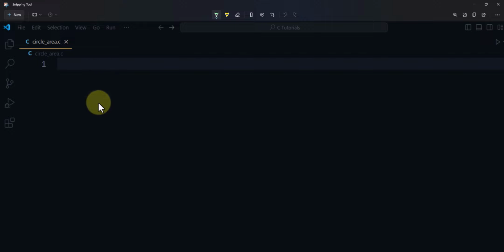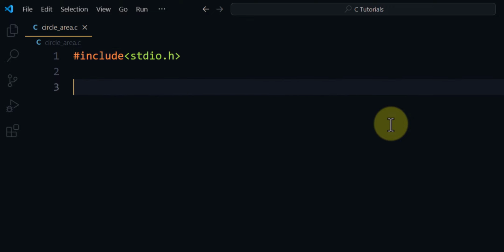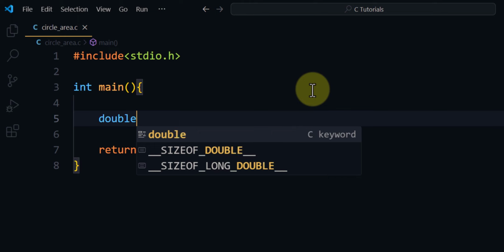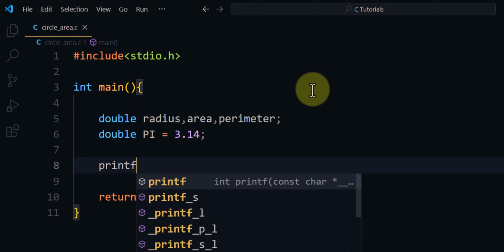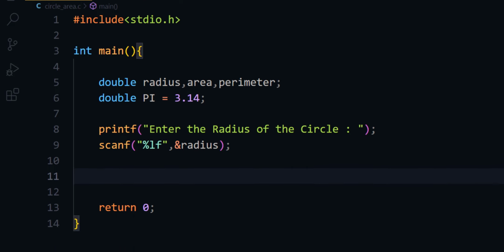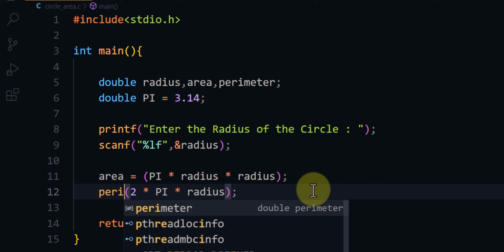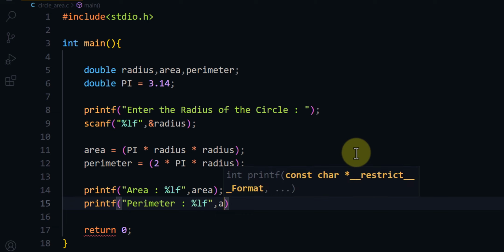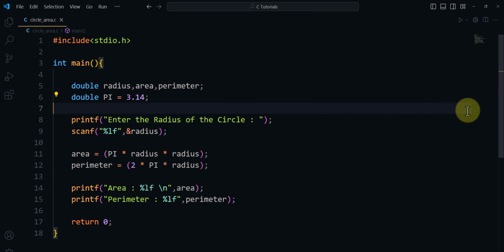Learn How to Write a C Program to Find Area and Perimeter of Circle using Radius ( User Input )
In this tutorial you will learn How to write a C Program to Find Area and Perimeter of Circle using Radius ( User Input ).